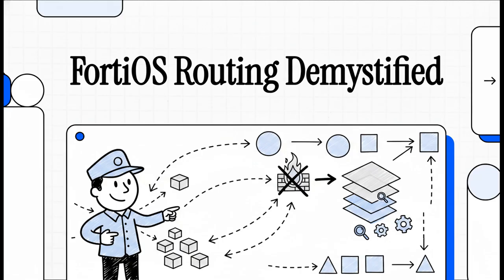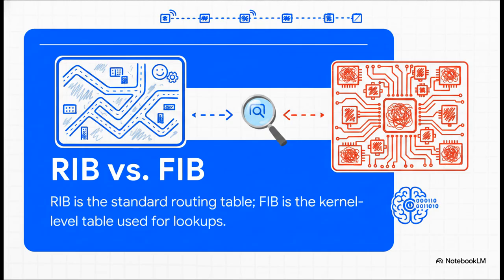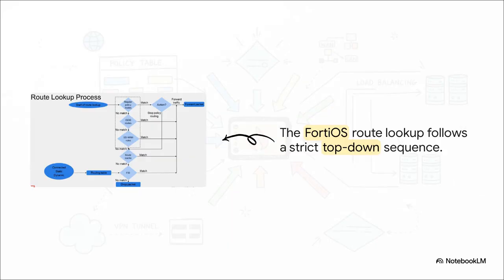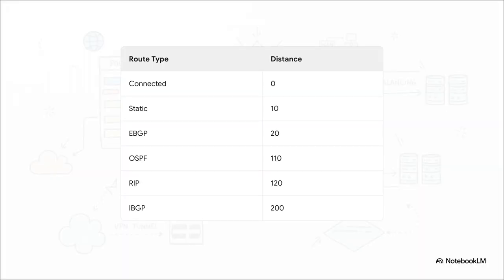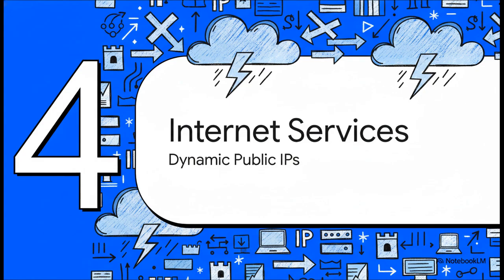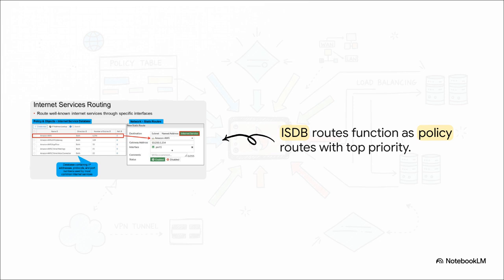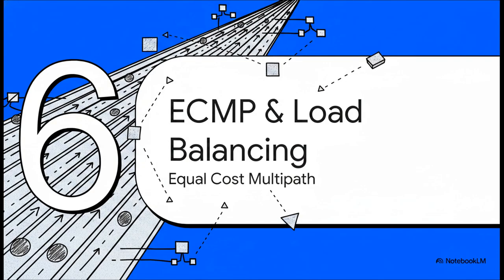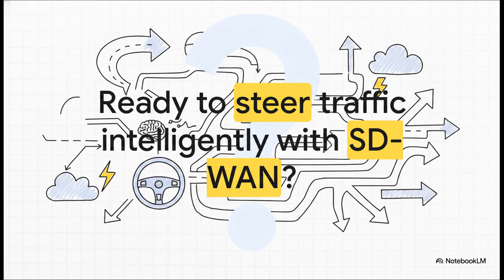FortiOS Routing Demystified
In its default NAT mode, FortiGate acts as an IP router that directs firewall and local-out traffic by evaluating the most specific match in the Forwarding Information Base (FIB). The device manages a Routing Information Base (RIB) of active paths, selecting the best route through tie-breakers like administrative distance, metric, and priority. For active sessions, routing data is saved to a session table after the first exchange to ensure consistent delivery without repeated lookups. Advanced capabilities like Equal-Cost Multi-Path (ECMP) and SD-WAN allow for sophisticated load balancing and failover using various algorithms. Additionally, the Internet Service Database (ISDB) and Reverse Path Forwarding (RPF) checks help automate traffic steering to public services and prevent IP spoofing attacks. Security policies must be carefully aligned with these established routing configurations, as path selection occurs before most firewall processing.